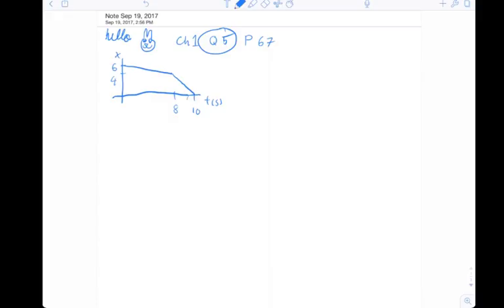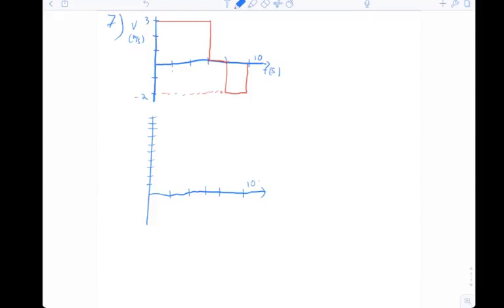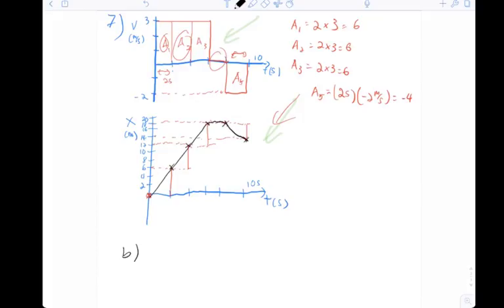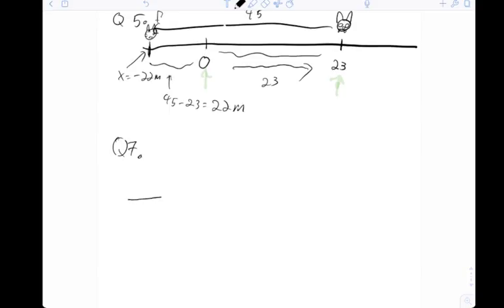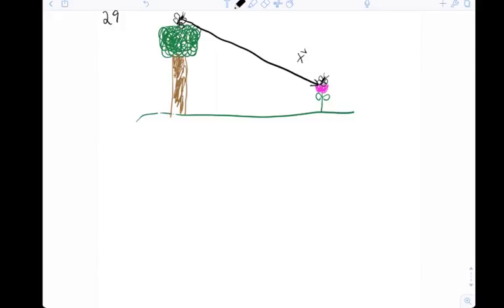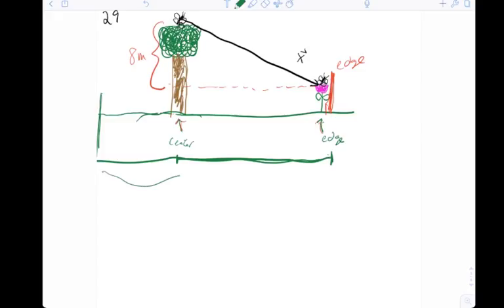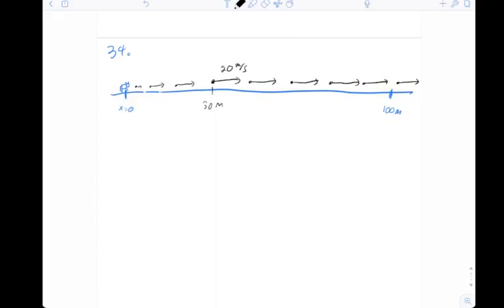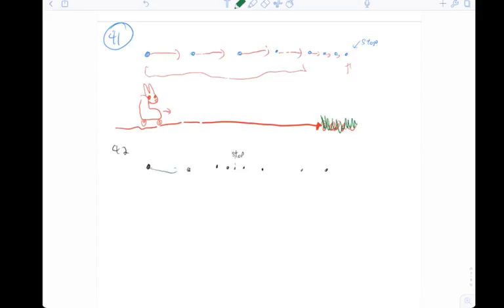Phys112, sept 19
Questions. Ch 1 Q: 5,7,29,31,34,35,41,42,44,53,55,62

Ch 2 (theory) Q: 6, 12
                     P 67 Q: 3, 7 ,11, 18